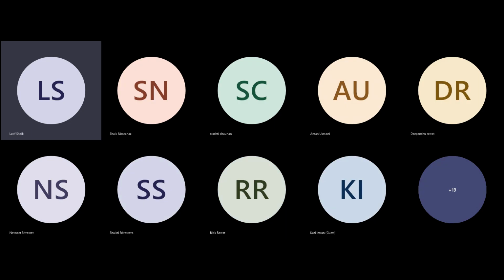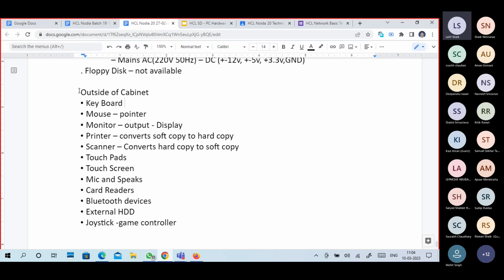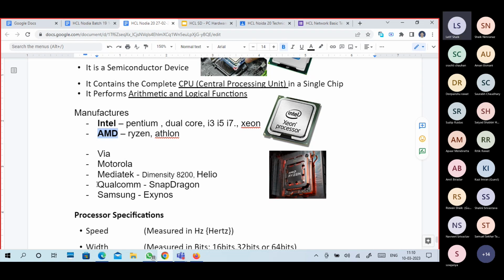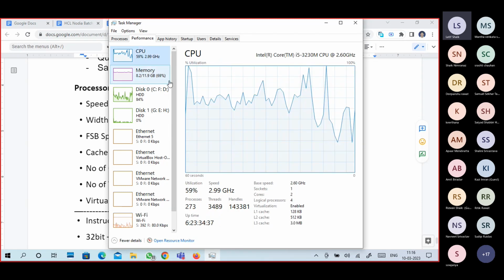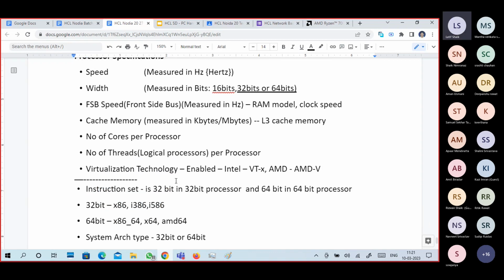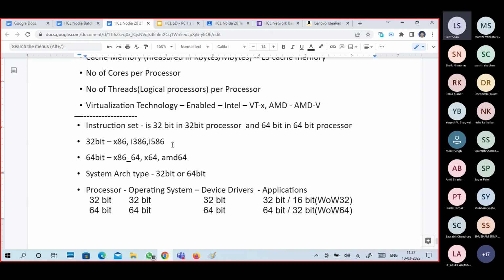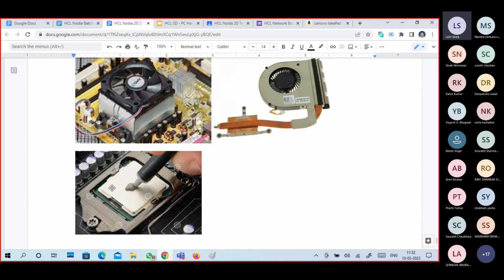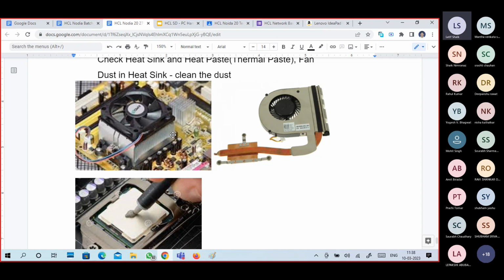(N20) PC Hardware Basics part1 PC Components, CPU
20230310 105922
PC Components

Outside of Cabinet
Key Board
Mouse – pointer
Touch Pads
Touch Screen
Mic and Speaks
Card Readers
Bluetooth devices
External HDD

Processors
It is the Brain of the Computer
It is a Semiconductor Device

Manufactures
Intel – pentium , dual core, i3 i5 i7., xeon
AMD – ryzen, athlon

Via
Motorola
Mediatek - Dimensity 8200, Helio
Qualcomm - SnapDragon
Samsung - Exynos

Processor Specifications
FSB Speed(Front Side Bus)(Measured in Hz) – RAM model, clock speed
Cache Memory (measured in Kbytes/Mbytes) -- L3 cache memory
Instruction set - is 32 bit in 32bit processor  and 64 bit in 64 bit processor
32bit – x86, i386,i586
64bit – x86_64, x64, amd64
System Arch type - 32bit or 64bit
Processor - Operating System – Device Drivers  - Applications
      32 bit       32 bit                     32 bit               32 bit / 16 bit(WoW32)
      64 bit       64 bit                     64 bit               64 bit / 32 bit(WoW64)